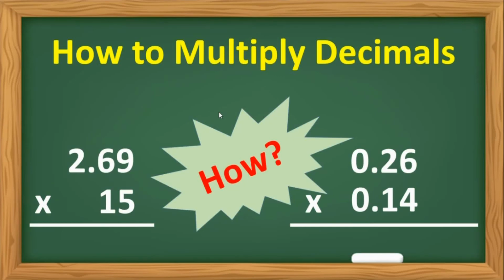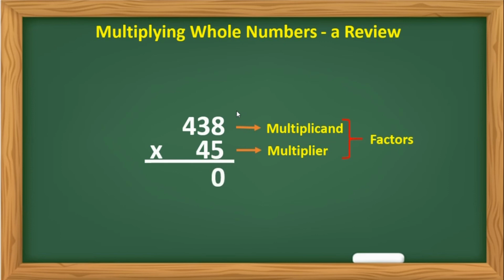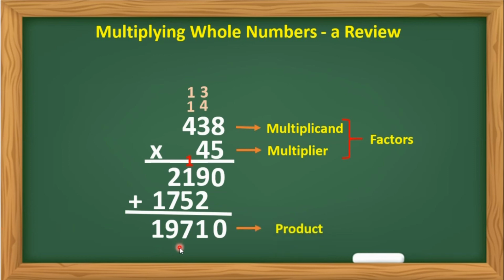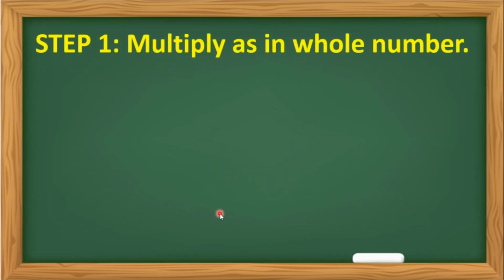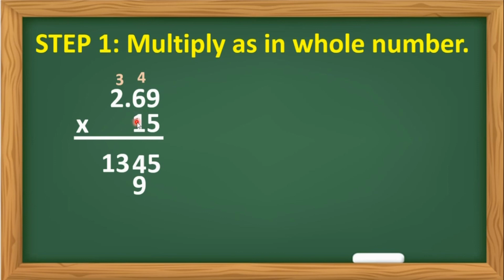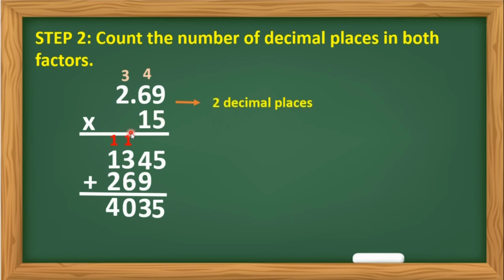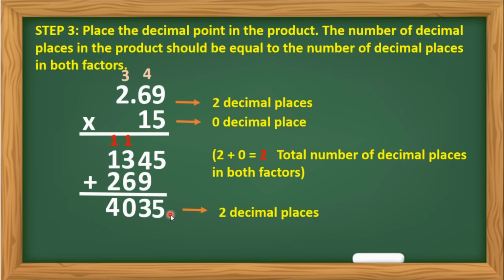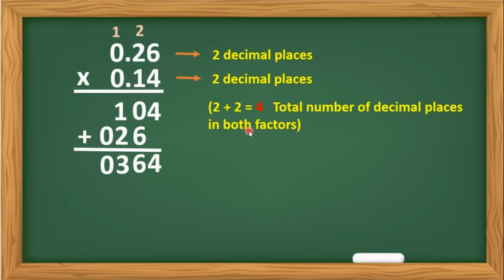How to Multiply Decimals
This video will help you more in multiplying decimals. It also guides you on how to multiply decimal number by whole number or by multiplying both decimals.

I'm glad to know your ideas, opinions and suggestions.